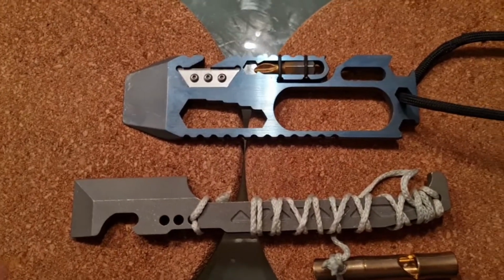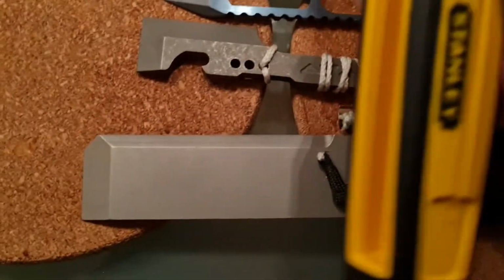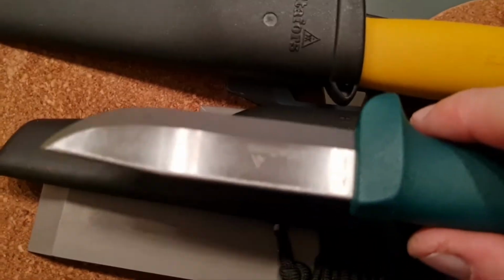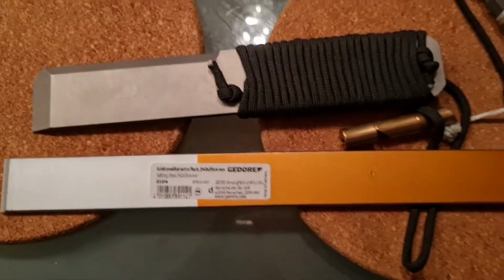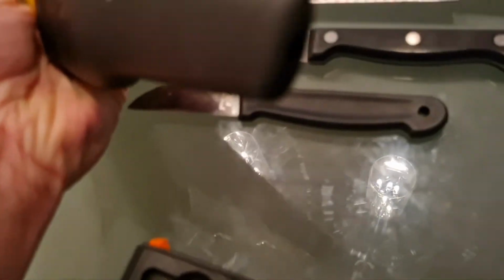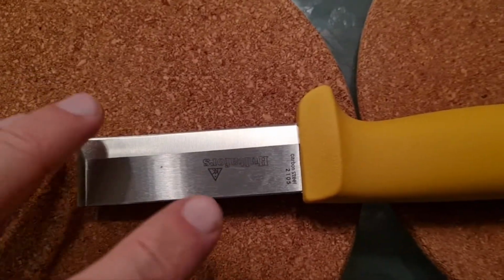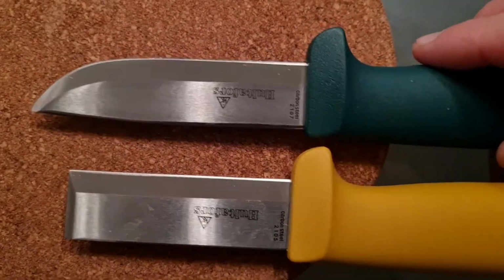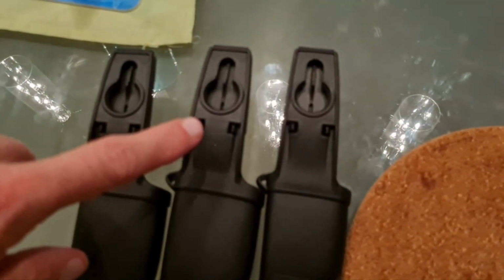EDC: CHEAP HARD WORK TOOLS FOR CHISEL DEMOLITION PRY. EOD TITAN STANLEY HULTAFORS STK GK HVK KNIVES